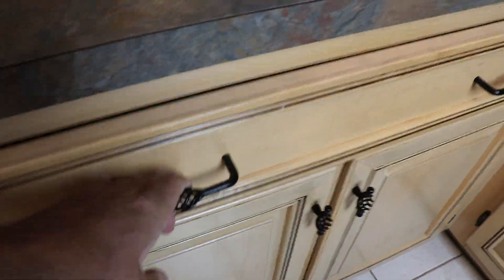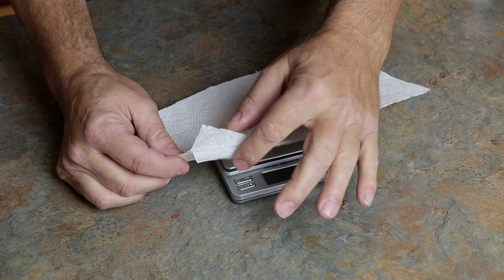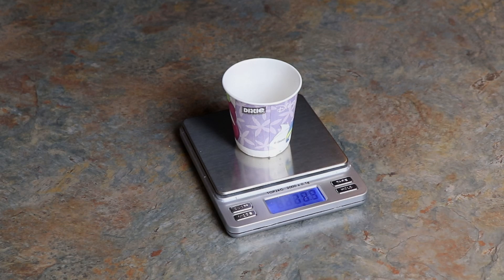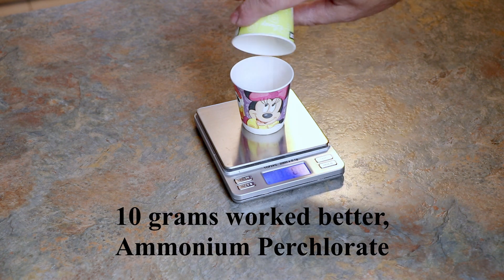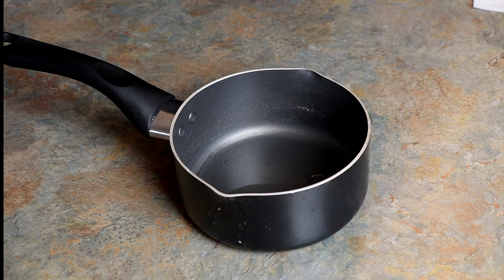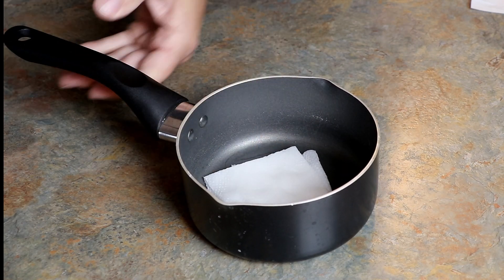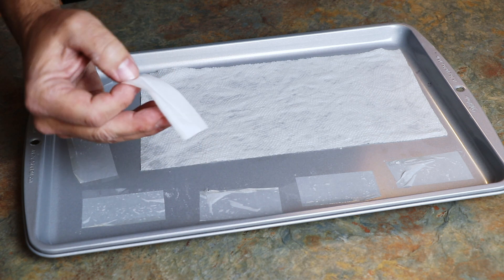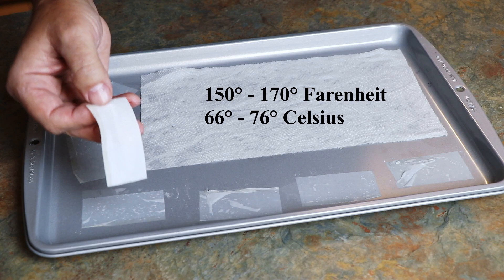Flash/Fire Paper, No Acid, Super Simple!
I will show you how to make flash/fire paper without using caustic acid. It's super easy to make and fun to use.

I have over 100 rocketry videos posted!!
YouTube.com/TheRocketeer